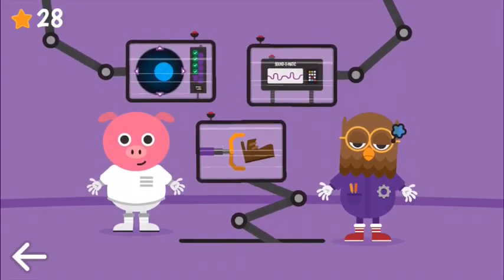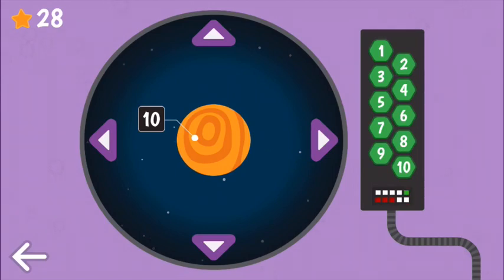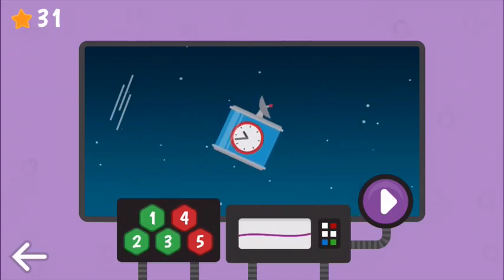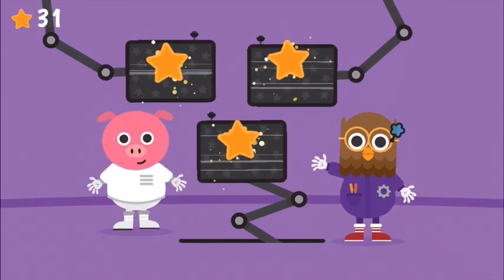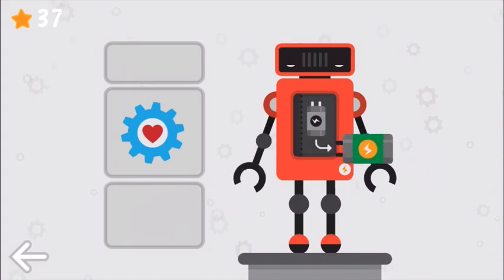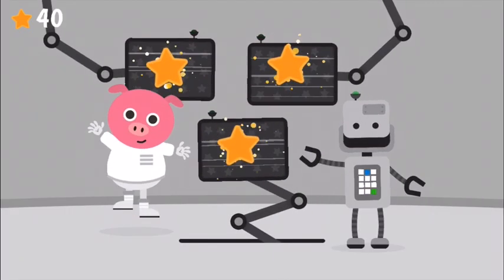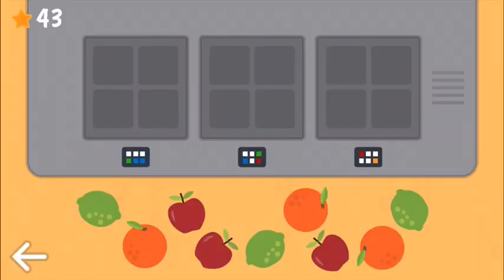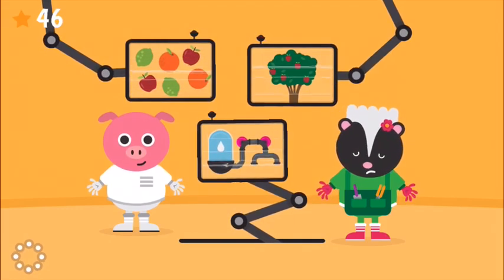Space For Kids Cartoon TALU Space Learning Game For Kids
Watch as we play Talu Space game for kids! Fly spaceships, repair robots and explore space as you meet your neighbors in this fun filled,sci-fi play set. TALU Things Are Looking Up! Enjoy

We are playing Talu Space by Little Robot downloaded from Apple iOS app store